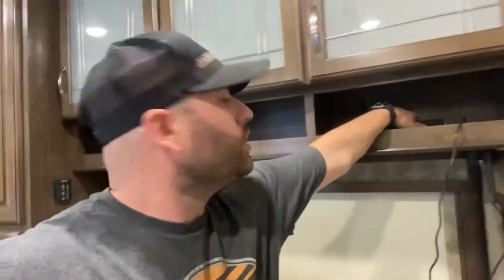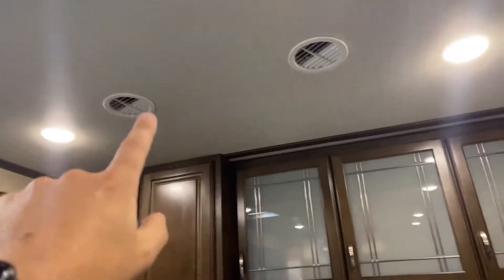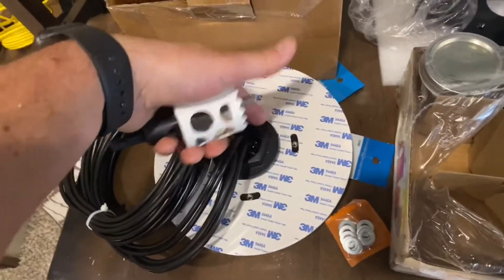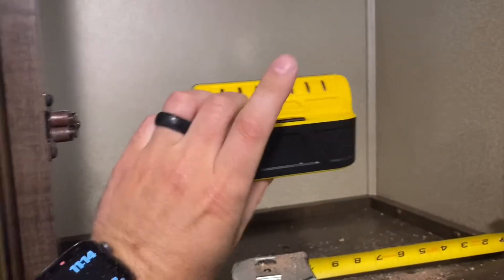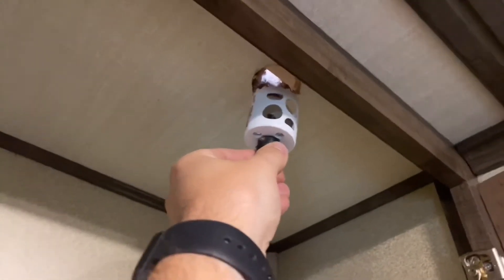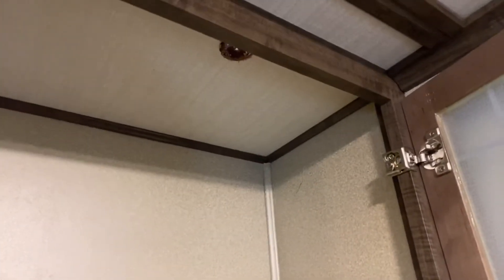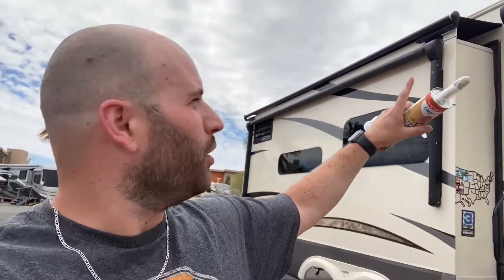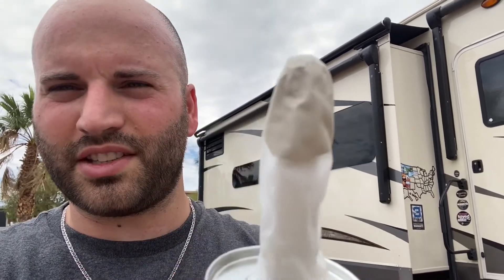Mobile Internet RV Antenna Install - Pepwave 42G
If you want great mobile internet at some point you’ll want and antenna for better signal.

In this video I install a Pepwave 42G internet antenna on our RV.

Stud Finder
Wireless Endoscope